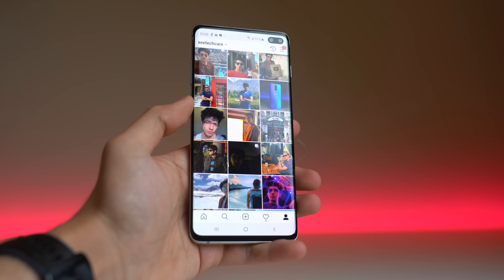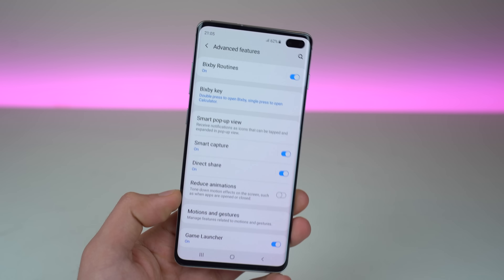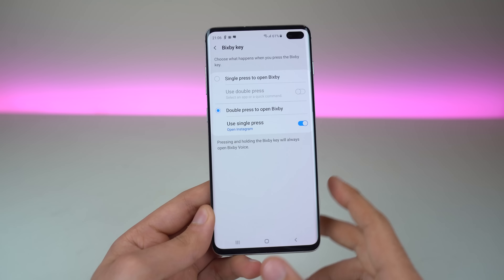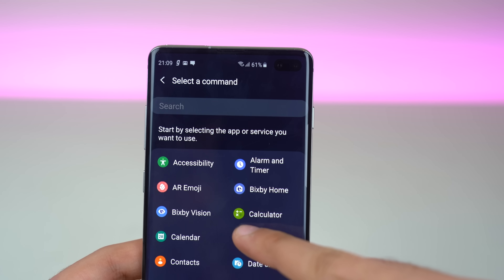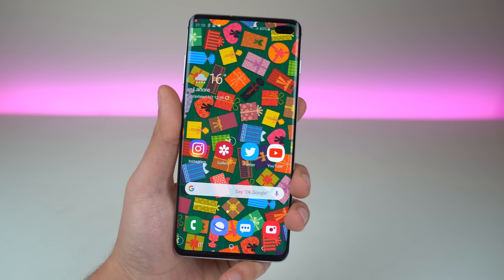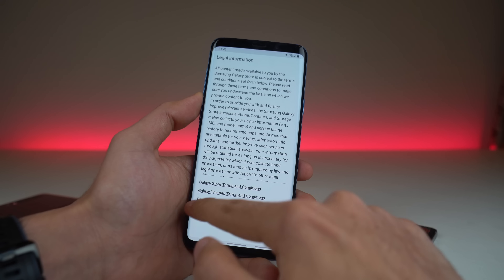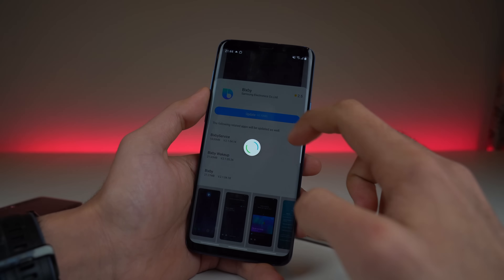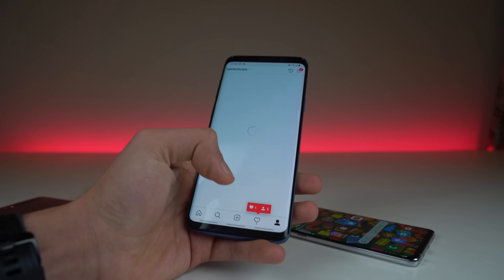REMAP Bixby OFFICIAL Update! Galaxy S10, Note 9, Note 8, S9, S8 & More!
FINALLY! Remap Bixby Official Update is here! Samsung Galaxy S10,  Note 9, Note 8, S9 & S8. How to Remap Bixby 2019 Full Review.